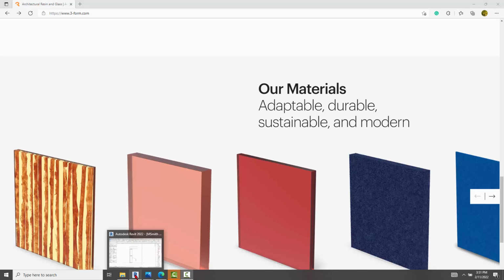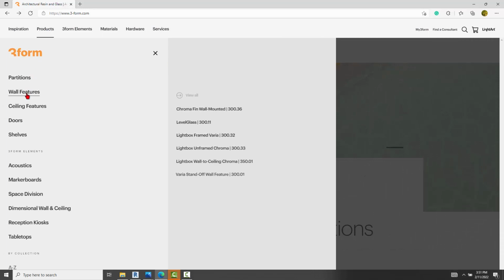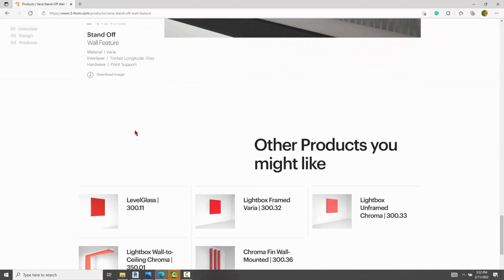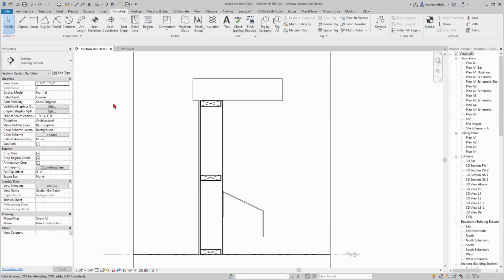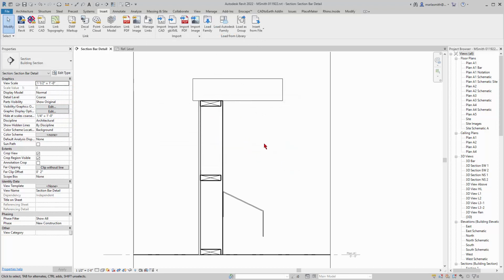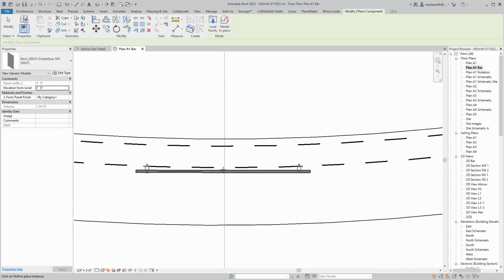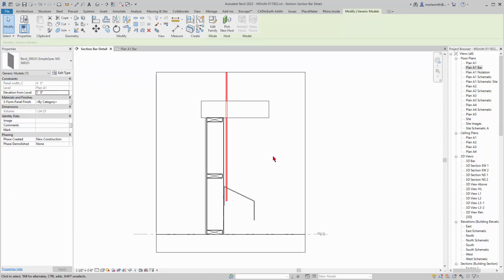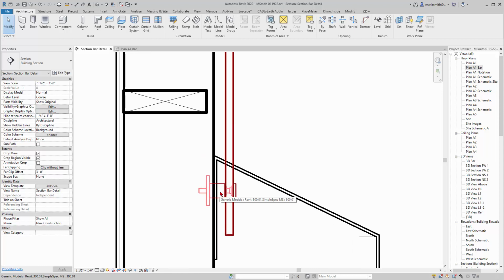Section Bar Detail 03 Component download place